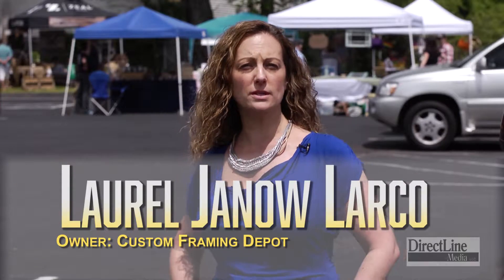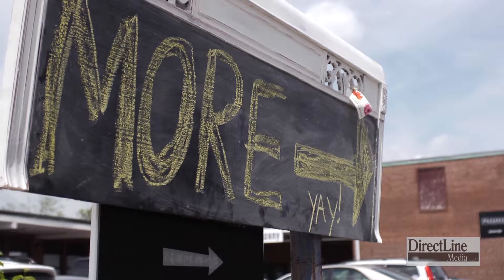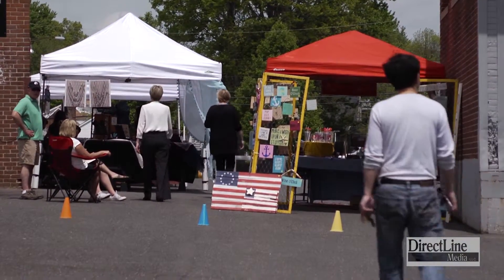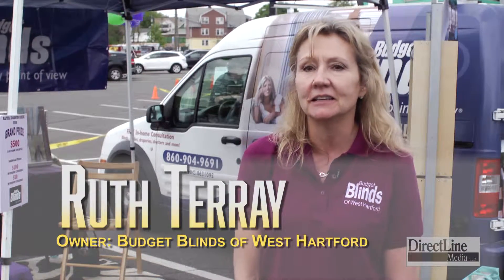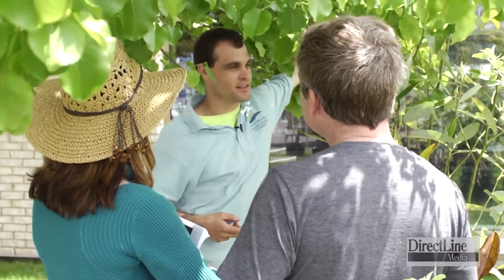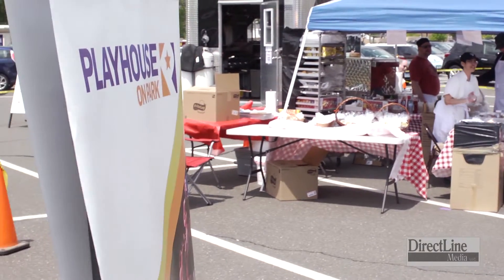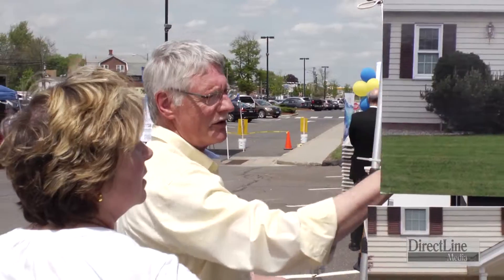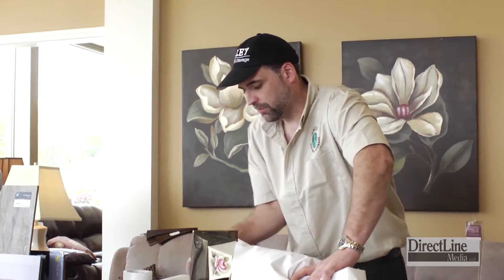Home Garden & LIfestyle Show in West Hartford, CT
This year’s Home, Garden, & Lifestyle Show was on Saturday May 14th.
In the Home Design District’s 10th anniversary year, you can find everything that you need to build, renovate, decorate, repair, or furnish a home. Sixteen businesses located within one mile make home projects more convenient and enjoyable. From flooring to roofing, from wallcoverings to windows, kitchens and bathrooms, if its for the home, you’ll find it The Home Design District is truly a designer’s and decorator’s dream.
The Show's workshops include "Drapery 101-Styles and Trends," by Budget Blinds; "Designing with the Latest Trends in Tile," by Tile America; "Trends in Stone," by Surfaces in Stone; "The Latest in Kitchen Design," by Holland Kitchens & Baths; "Creating Curb Appeal," by Bartlett Brainard Products;"Tree Planting and Care," by Trout Brook Landscaping; "Water Is Your Home's Worst Enemy," by CloverNine; "Refreshing Your Much Loved Artwork," by Custom Framing Depot; "Cupcake Decorating," by Classic Cakes by Carol Murdock; massages with Therapeutic Bodyworks; and a cycle/barre/yoga workout with LIFER Fitness Studio.
The Shops at 485 New Park has a hip marketplace vibe with boutique shops where you’ll find art, clothing, a bakery/cafe, picture framing, hand crafts, wallcoverings and blinds, photography studios, home accessories, gifts, vintage items, furniture, and much more. There you’ll find Blaze & Bloom Vintage, featuring a constantly changing inventory of vintage and repurposed furniture, home accessories, and gifts. For your next framing project, you can trust the 45 years of experience and wide selection of frames that Custom Framing Depot offers. Joe Cornfield’s Wallpaper & Window Treatments offers high quality yet low-prices: they’ve got your walls and windows covered! Panache on New Park offers fashion savvy shoppers great deals on unique items for you and your home. For more information on the Shops at 485 New Park, please
Just around the corner at 20 Jefferson Avenue you will find a unique variety of lifestyle services including specialty cakes, exercise, massage, floral arrangements, and dog boarding and daycare. See what sweet kinds of fun Classic Cakes by Carol Murdock in Suite 1 can provide for your next party or event. In Suite 3, explore the benefits of exercise and therapeutic massage at Therapeutic Bodyworks LLC. Enhance your fitness lifestyle in Suite 6 with a unique combination of cycling, barre, and yoga classes at LIFER Fitness Studio. Add beauty and grace to your special occasion with the floral arrangements of A Special Place Floral Design Studio in Suite 9.
The Home, Garden, & Lifestyle Show supports the local arts by donating a portion of show proceeds to The Playhouse on Park, which is supported 50% by ticket sales and the remainder through fundraising. The Playhouse on Park is dedicated to providing quality entertainment at affordable costs to as broad an audience as possible, and offers educational and outreach opportunities.

Trout Brook Landscaping is giving away trees as part of the Connecticut Canopies Tree Replanting Campaign. Please bring contributions of pet food to Trout Brook Landscaping and receive a tree, a mini-seminar, and professional advice about how to care for it.